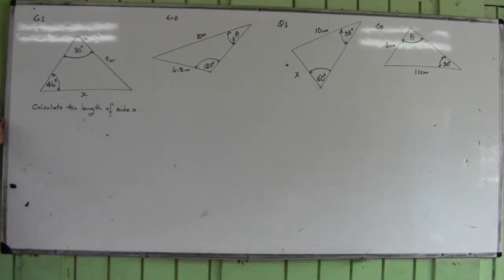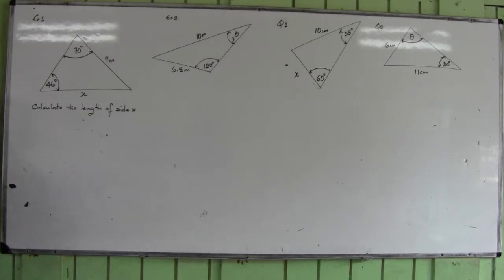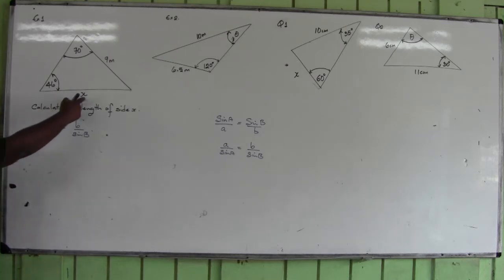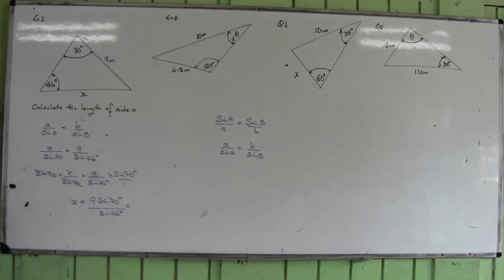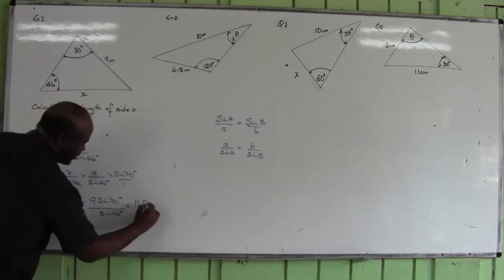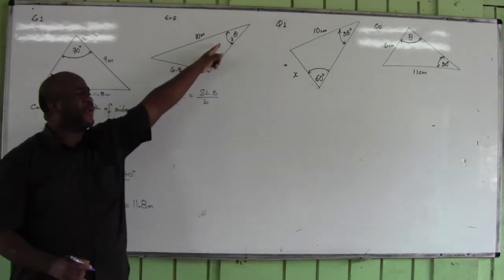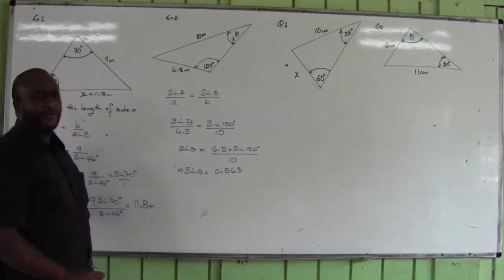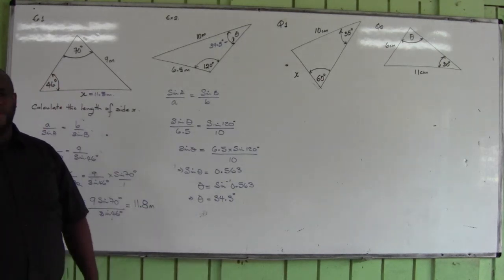Sine Rule and Cosine Rule 2of5